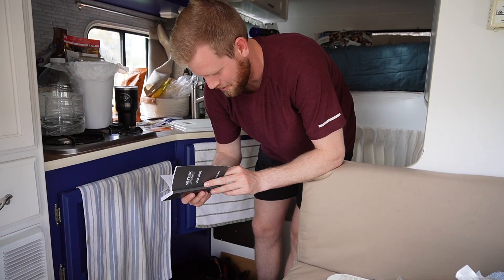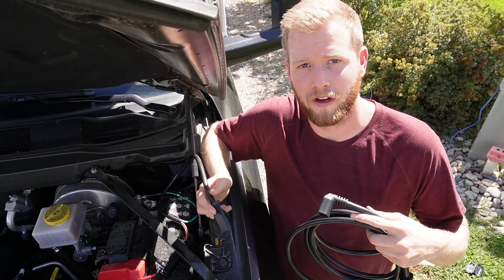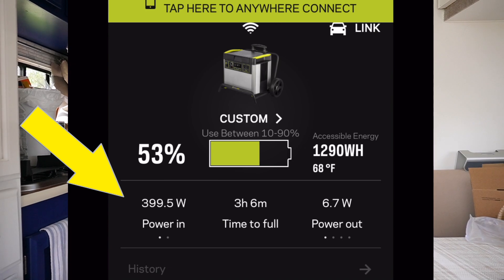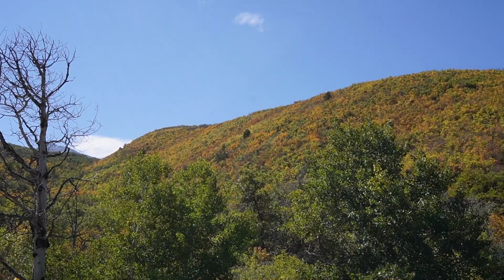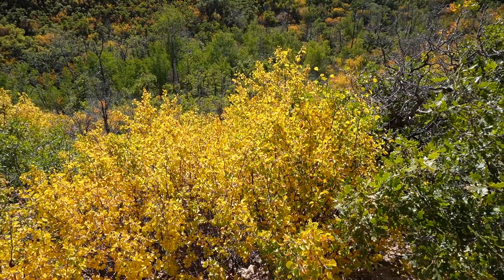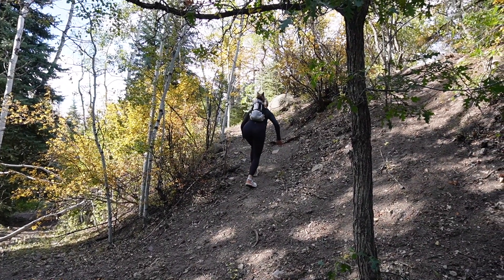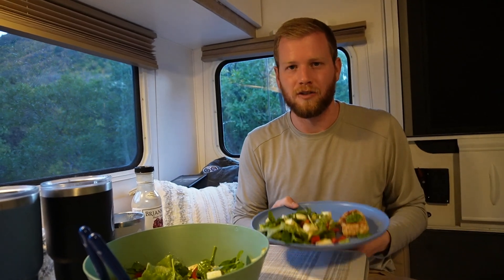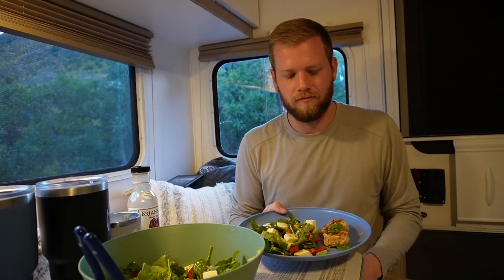Solving Our Biggest PROBLEM - Off-Grid Truck Camper Living | Fall Days In The Mountains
After 18 months on the road, it is finally time to solve our biggest issue… power generation. While we do have solar on our roof, the 180w panel only keeps our battery charged with a full days worth of sun. As winter creeps in, those days are few and far between. Has anyone here used an alternator charger on a goal zero?

Hope you have a LARGE day!
Connor & Amelia

Amazon Storefront